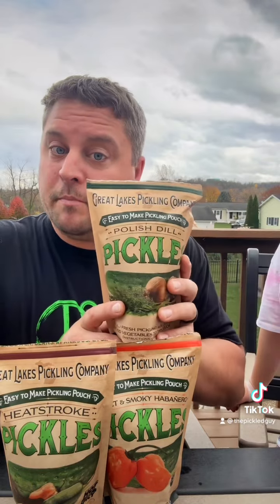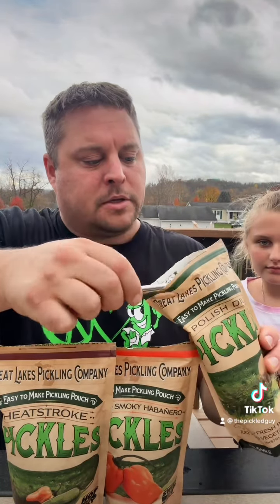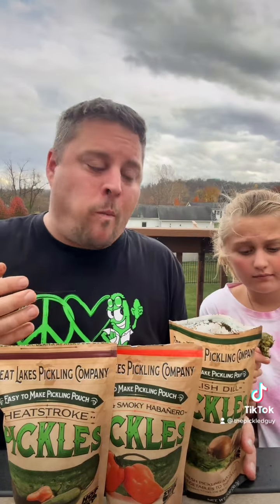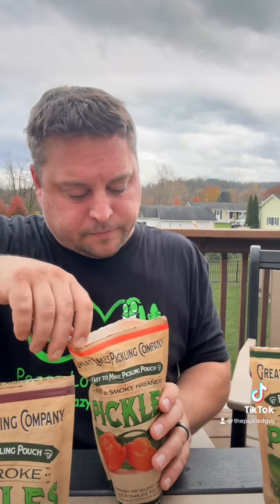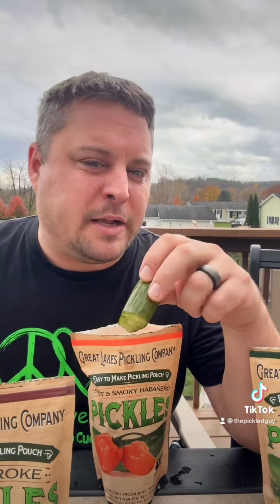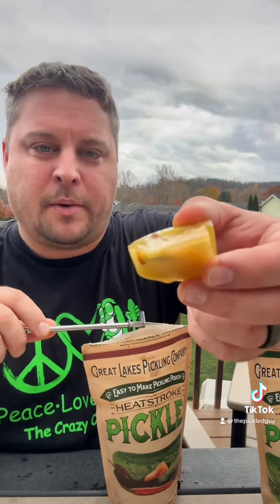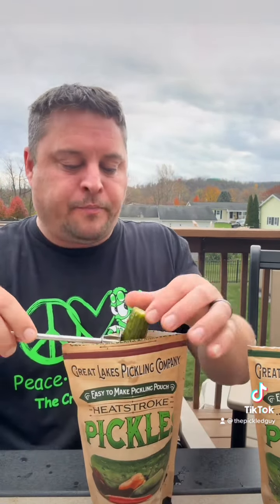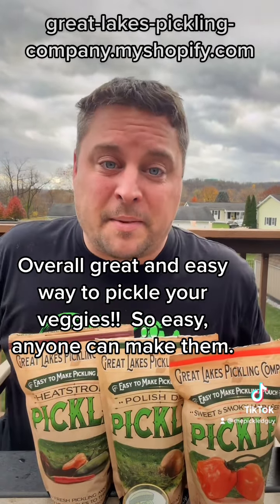Great Lakes Pickling Company Pickling Pouch